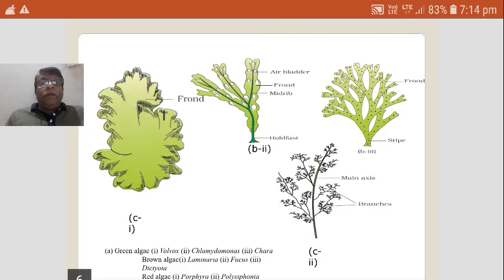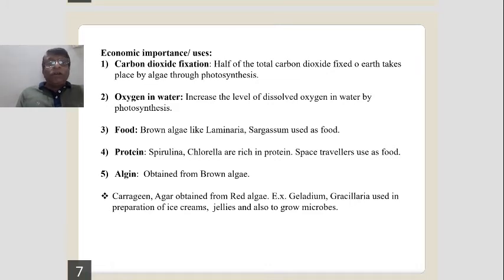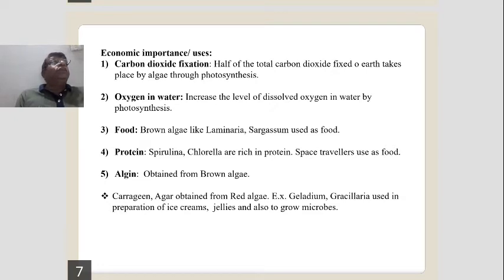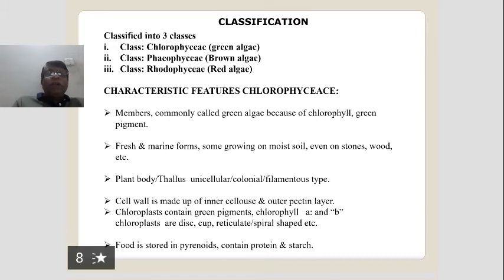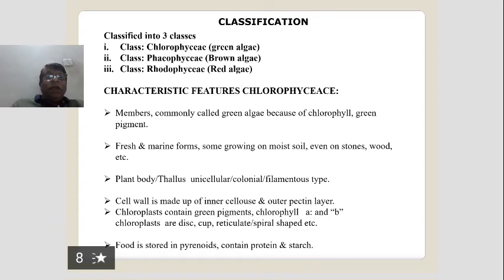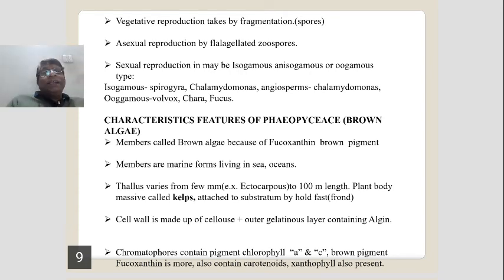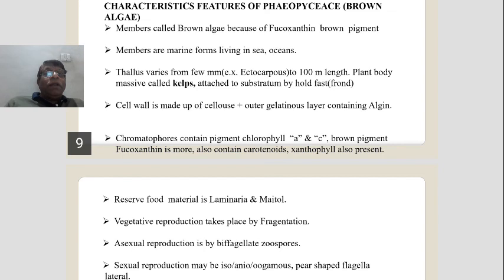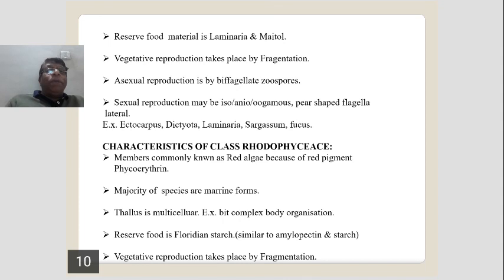Plant kingdom (video 2) (1st puc)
Algae continuation